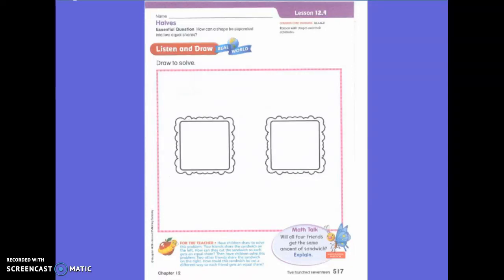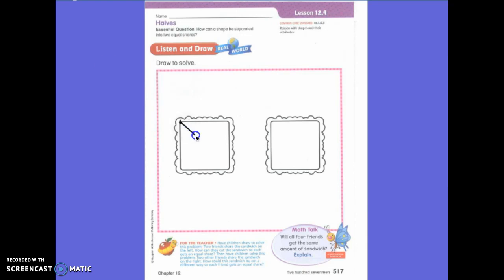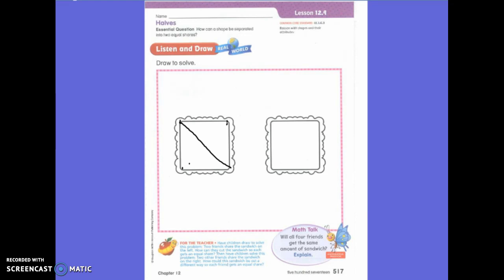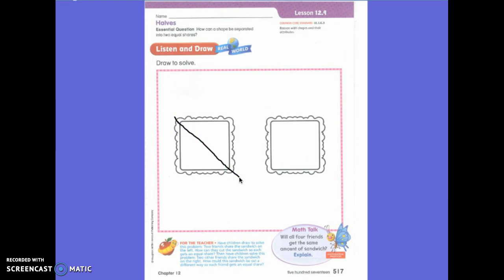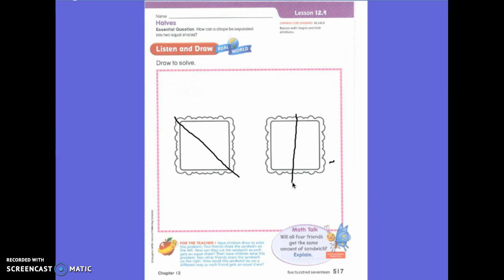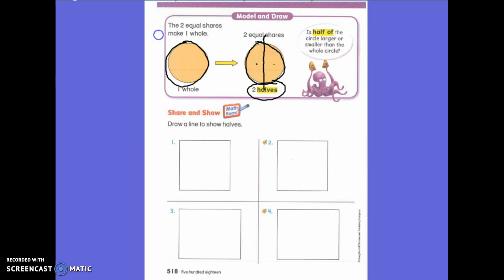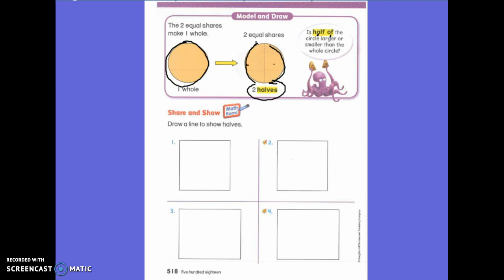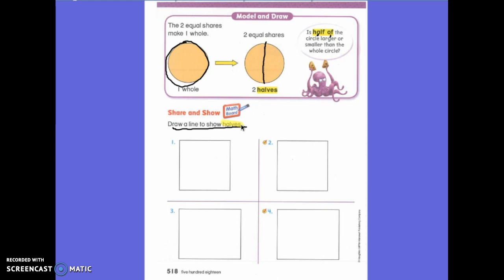First Grade Math Lesson 12.9 Halves